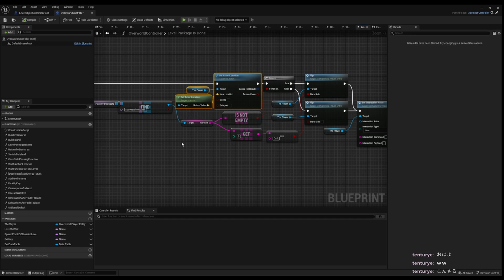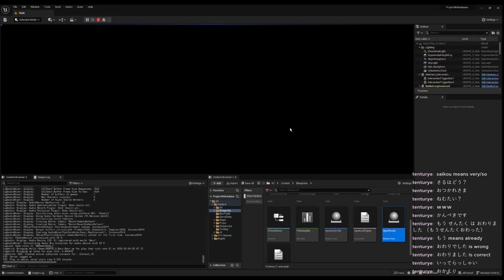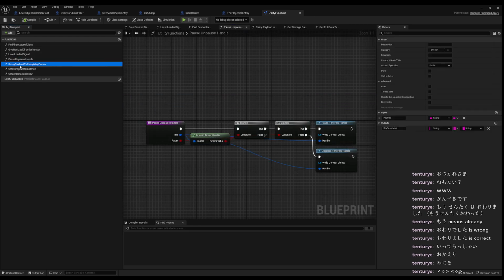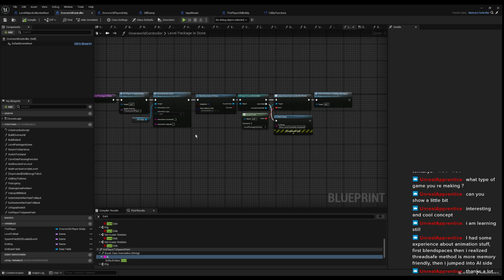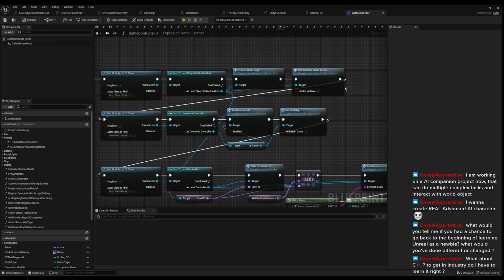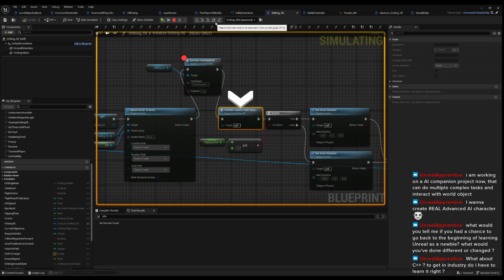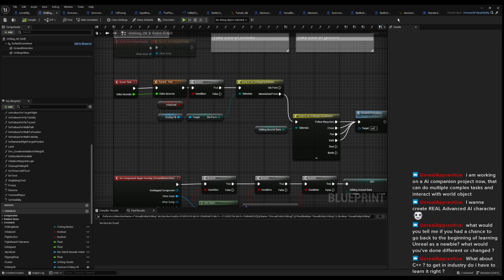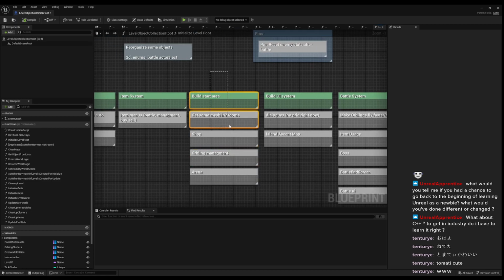Day 192 building a game in Unreal. A little bit more polish on overworld things before tackling new